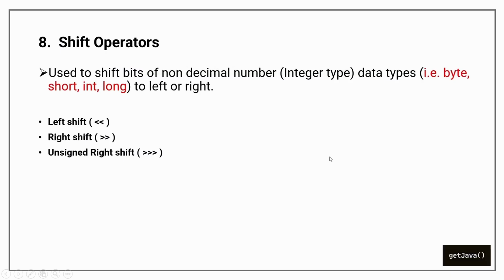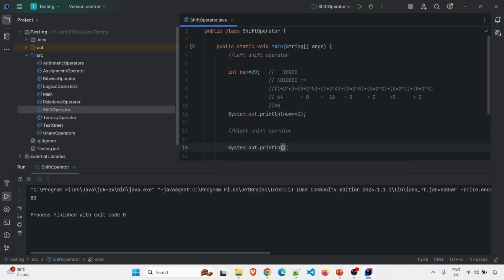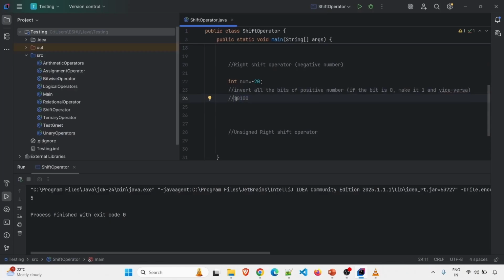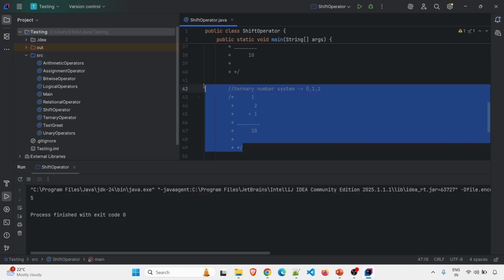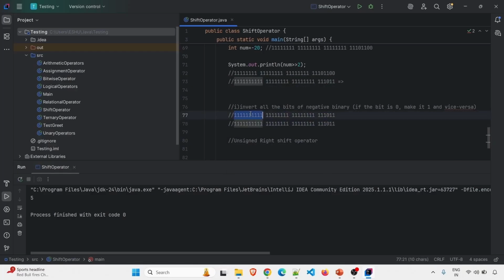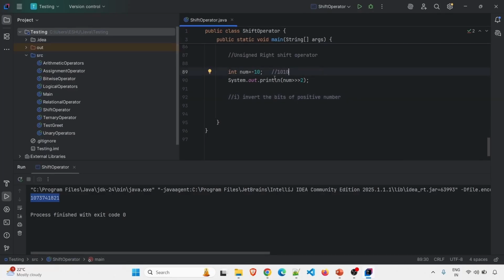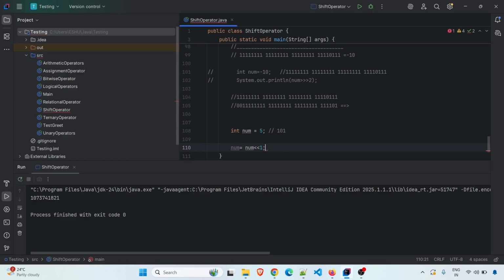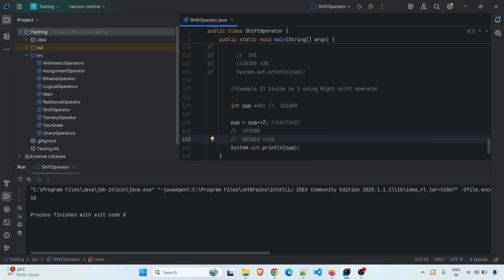#9.8 Operators | Shift Operators (English) | For complete beginners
In this video, we will learn what are Shift operators and how to use them.